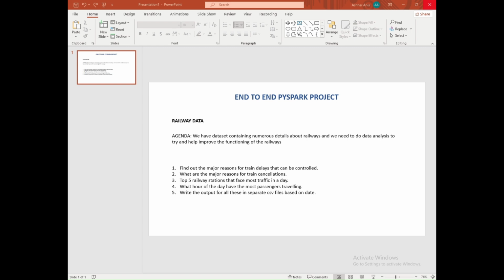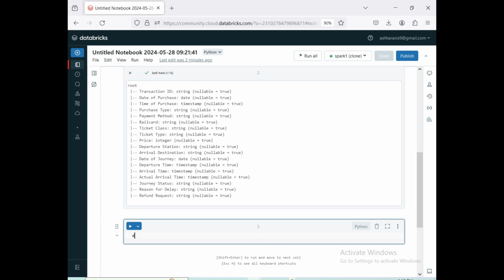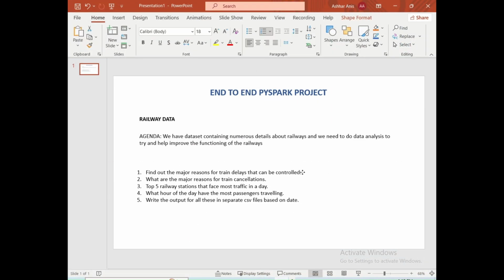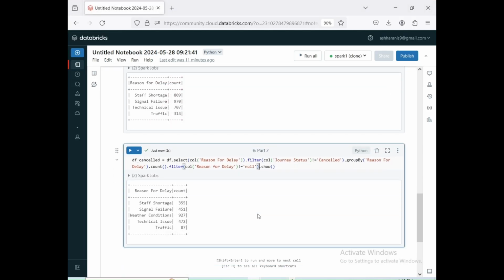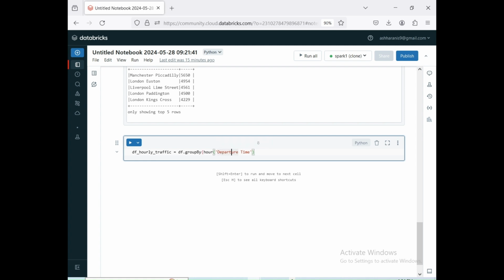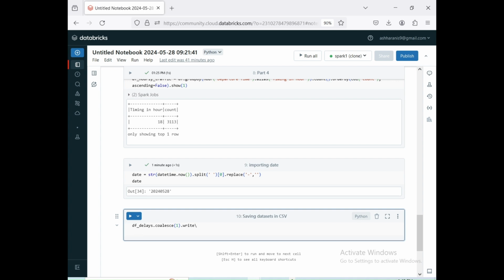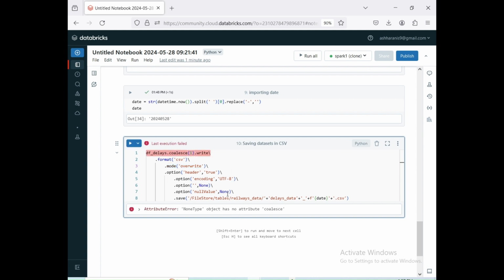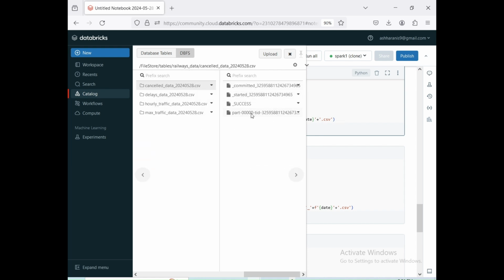Pyspark End to End Project| Data Analysis| Business Intelligence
Real time End to End PySpark Project

In this video we are going to learn about pyspark and do industry level end to end data engineering project using UK railways dataset.
we will understand the business demands and based on that set the scope of the project and work to build the data pipeline.

 Data analytics on databricks by using pyspark

pyspark
pyspark tutorial
pyspark in one video
pyspark project
pyspark databricks tutorial
pyspark tutorial in hindi
pyspark architecture
pyspark full tutorial